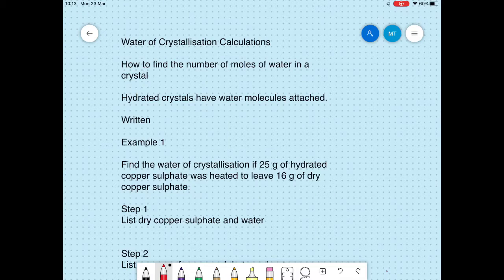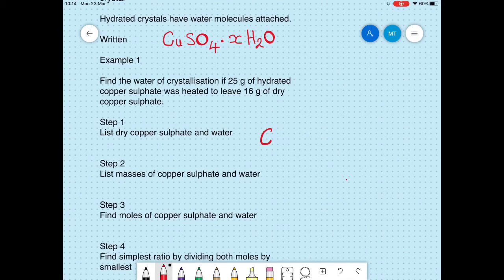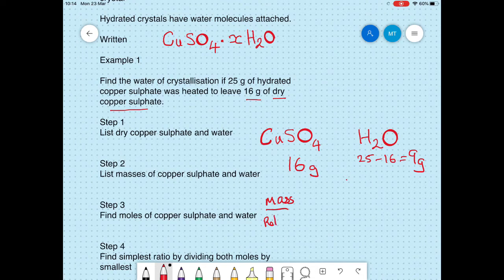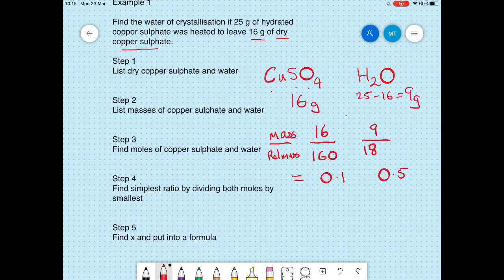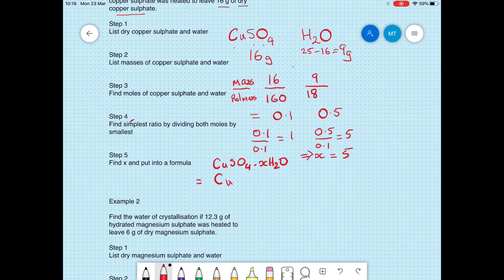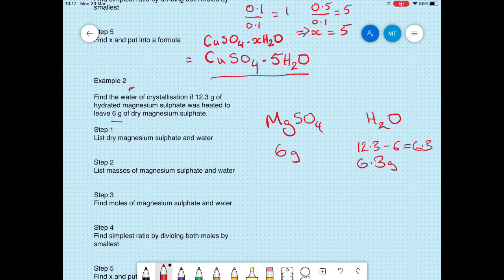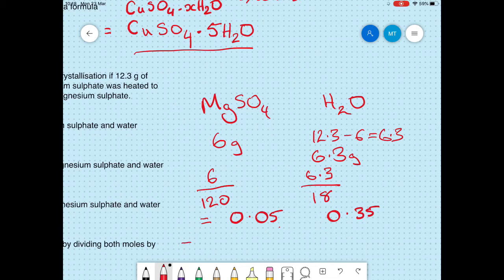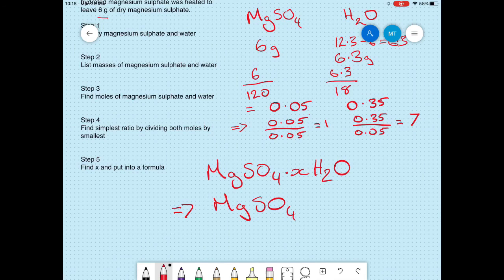Water of Crystallisation Calculations